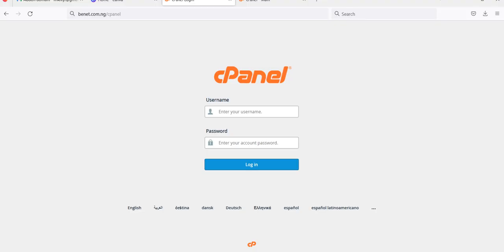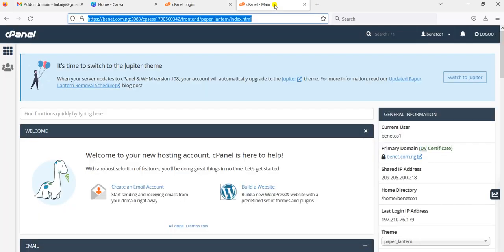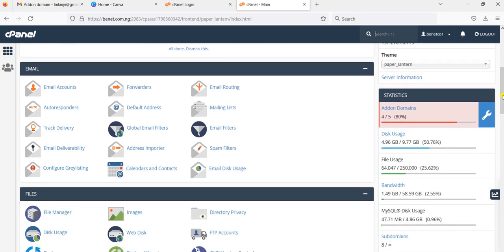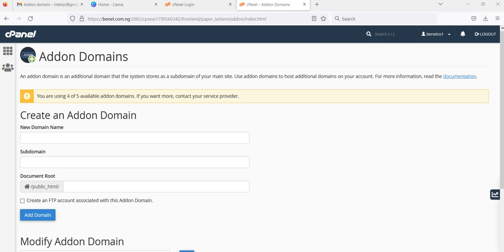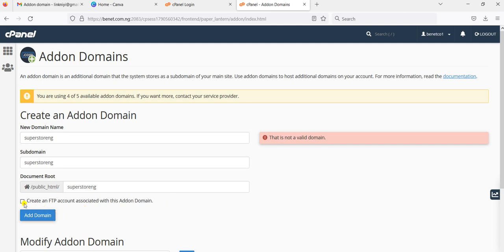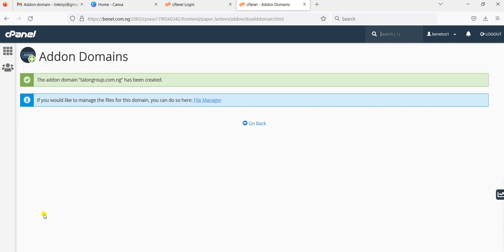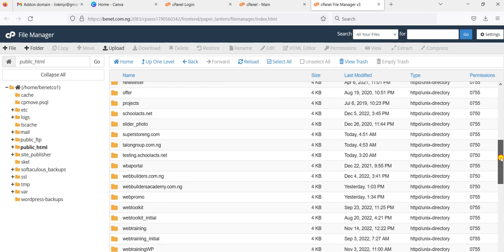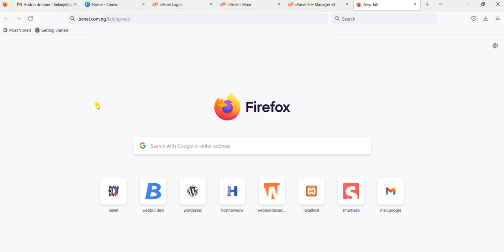practical guide for web builder